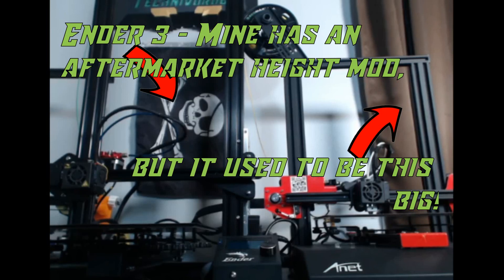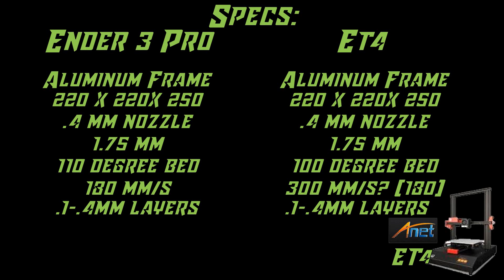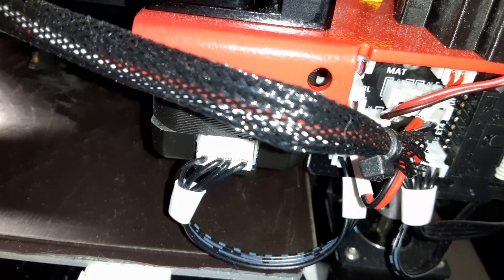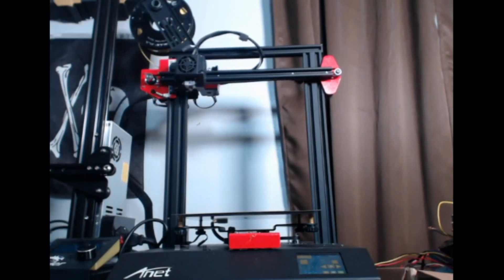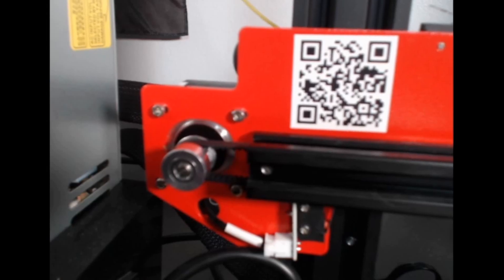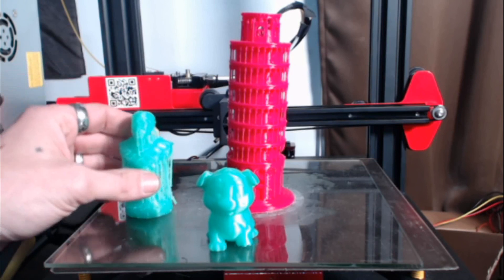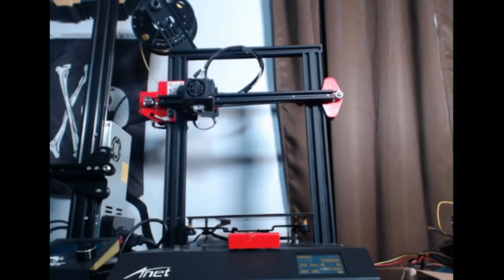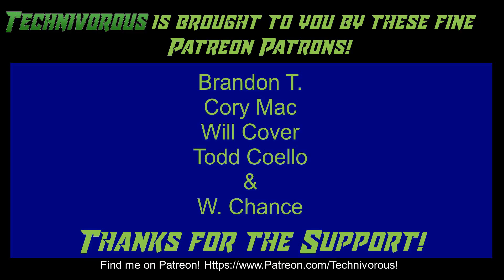Anet ET4 3d Printer Review 2020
this is my full review of the Anet ET4. come and see why i give it a full 5 out of 5 as i compare and contrast it with another similar printer, in the same price range, the ender 3. this ET4 passed all my tests with flying colors, and has some unique bells and whistles you cant get stock on even the ender 3 pro.

of course the link to this printer, the ANET ET4:

ender 3:
ender5:
Tevo Tarantula pro:(my favorite ATM)

Amazing Capricorn PTFE tube:

20 pack of nozzles

Technivorous
902 n Hughes